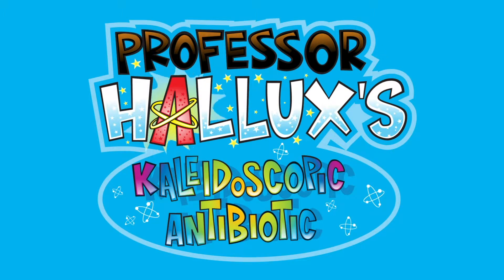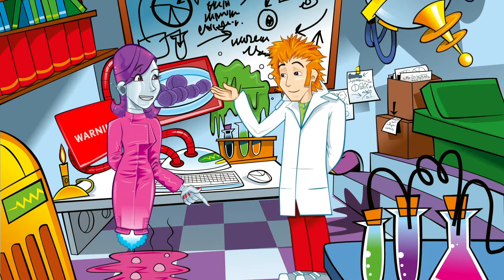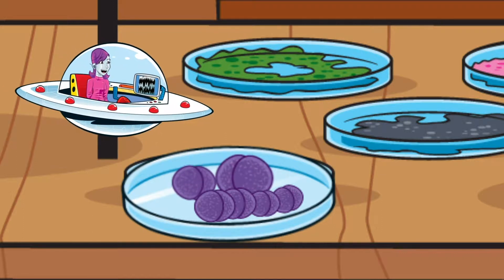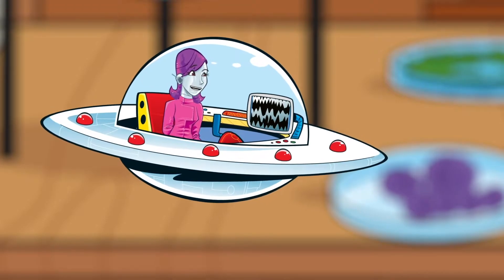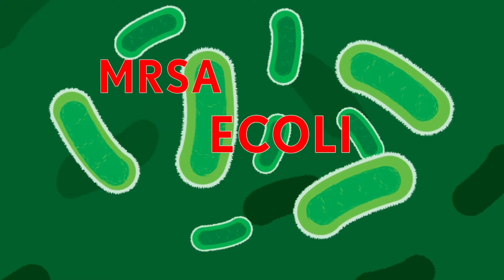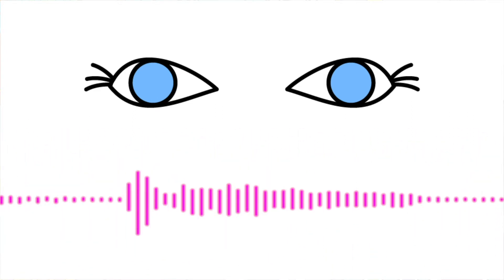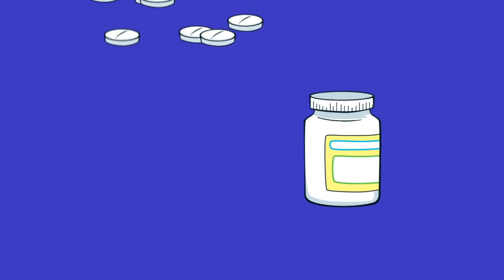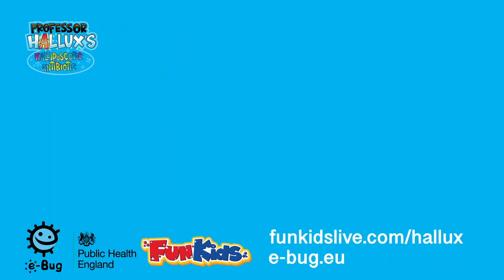Professor Hallux’s Antibiotics: Episode 4: Survival of the fittest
In this episode Hallux notices the bacteria under his microscope has resisted treatment with antibiotics: they are MRSA, a very common superbug. Work is at hand to develop new antibiotics but that can take time.